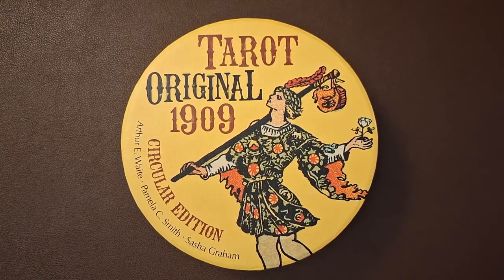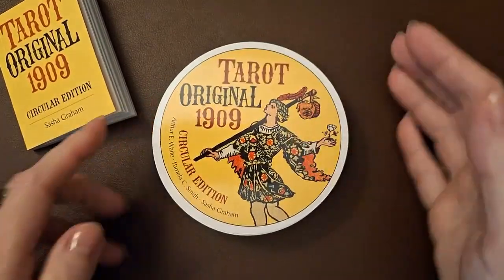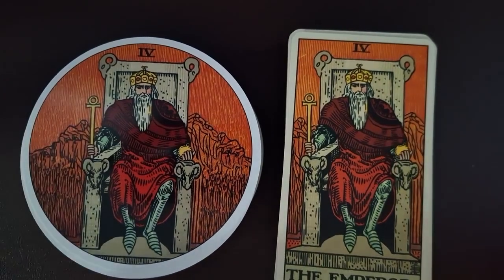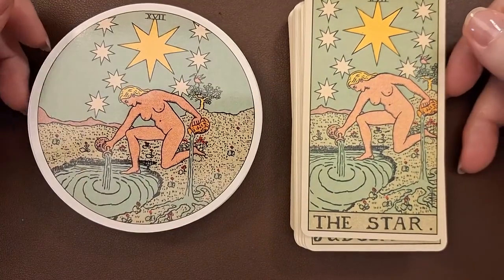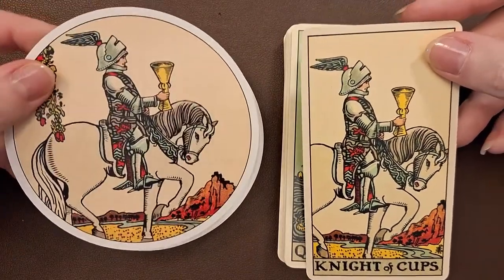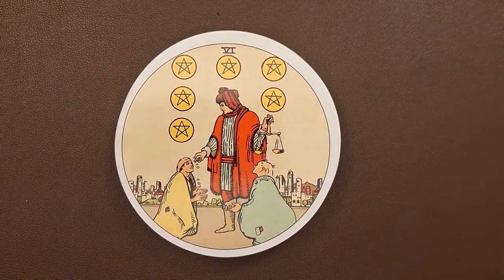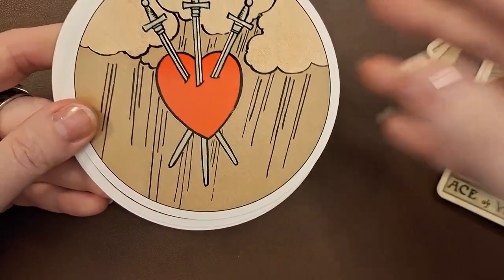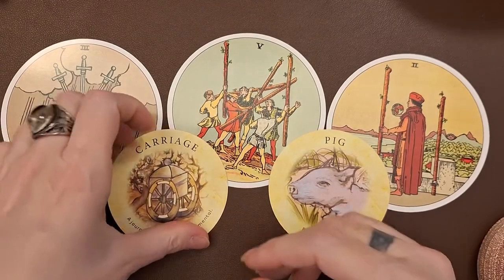Tarot Original 1909 Standard & Circular Edition. Fun Findings!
❀•*˚Welcome˚*•❀ Thank you for visiting my little corner of YouTube.

❀My Wishlist

Brightest Blessings!
~Amy~